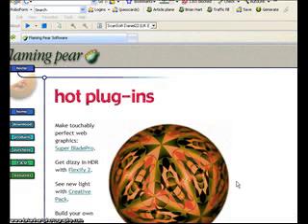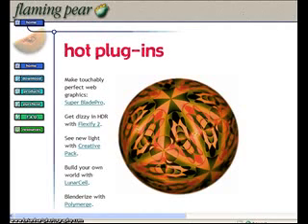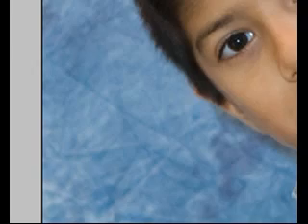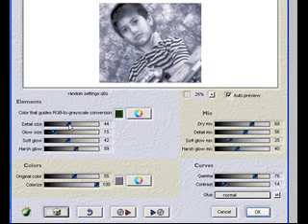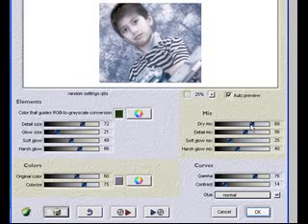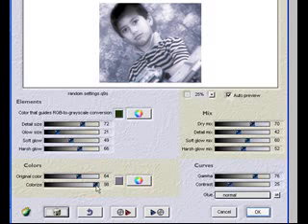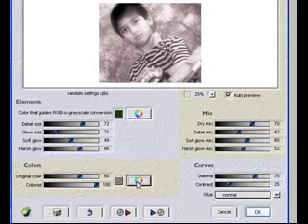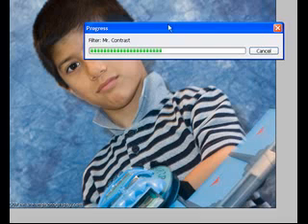Photoshop CS3 - Portrait And Filter Plug In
has great plug ins for PS.

Also the Club House is up and running in our 3D World for more info.